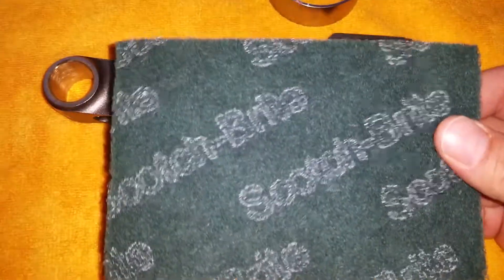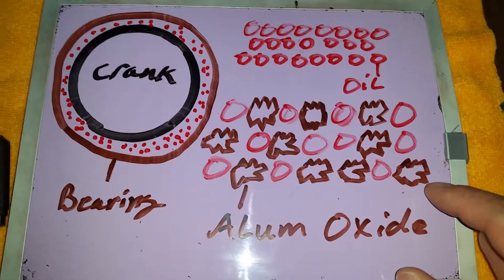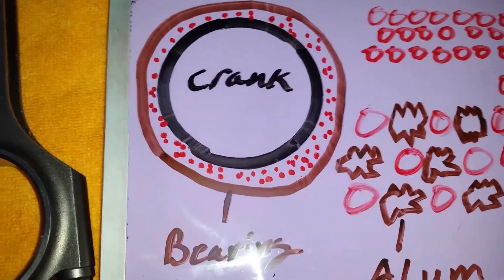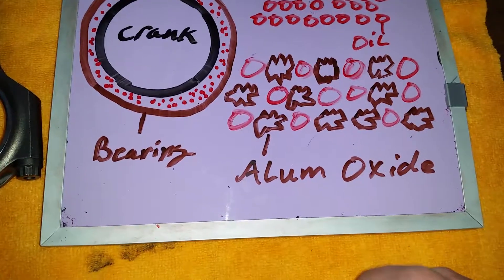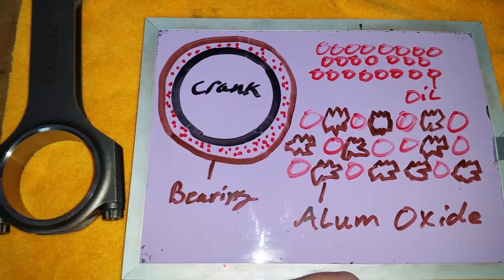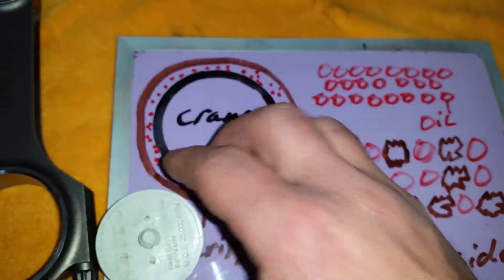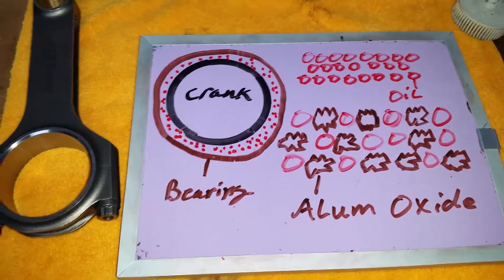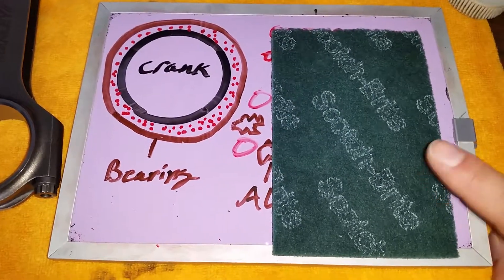Don't use green Scotch Brite pads to clean cylinders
Here I detail why using green scotch brite pads will destroy your freshly rebuilt engine.